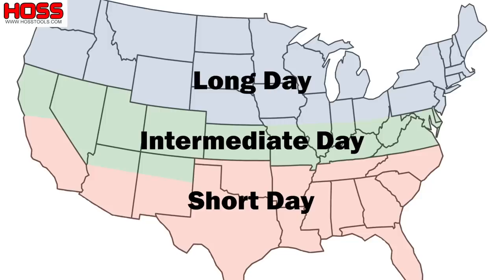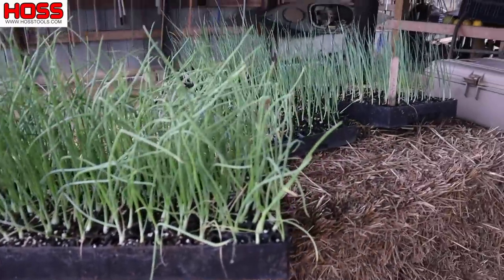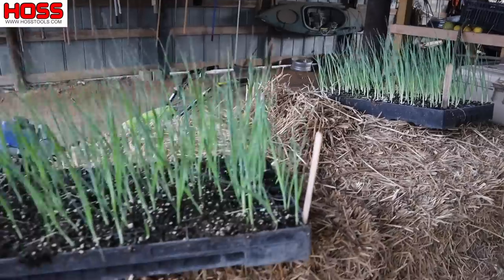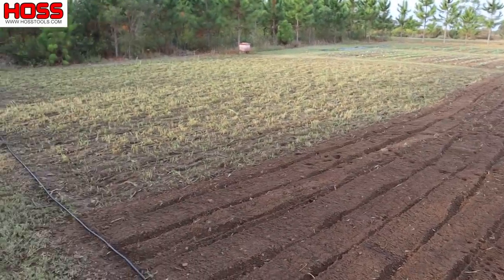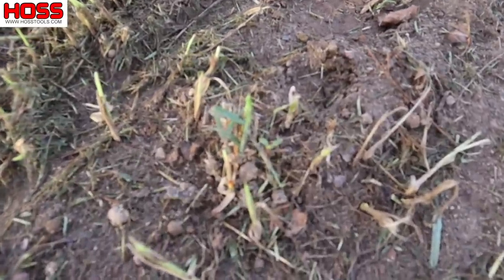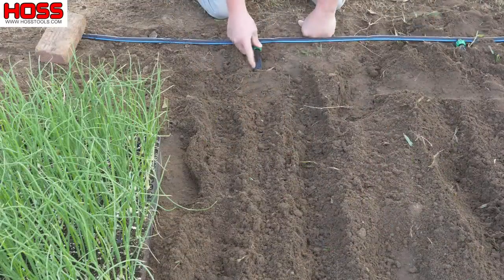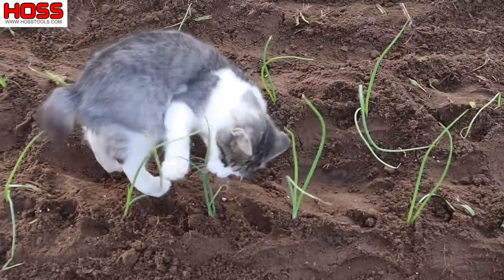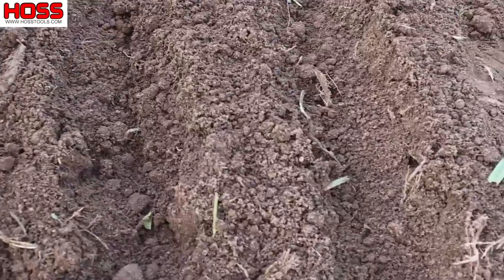What Happens If You Plant Onions Too Early?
We grow short-day onion varieties here in zone 8b, and we usually plant them in November. But we've got some plants that are ready to go in the ground. So can we go ahead and plant in October?